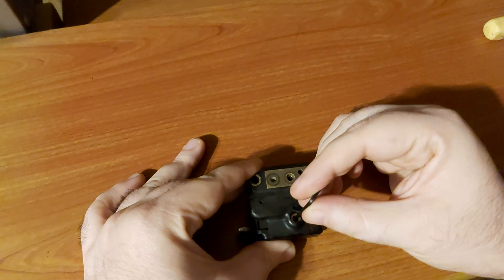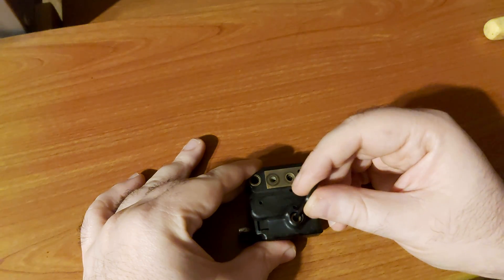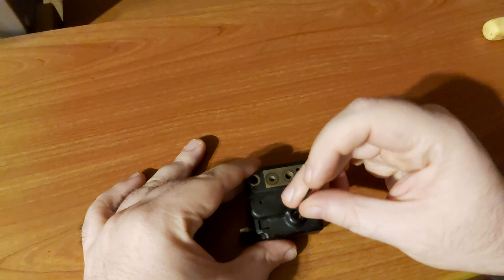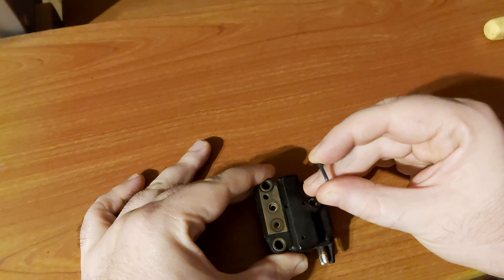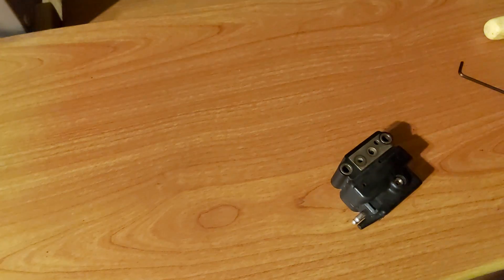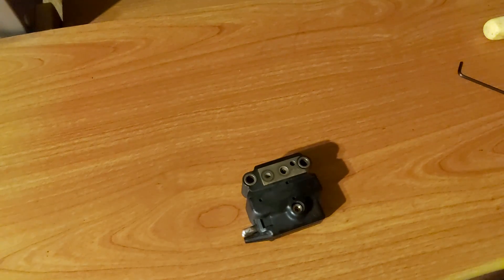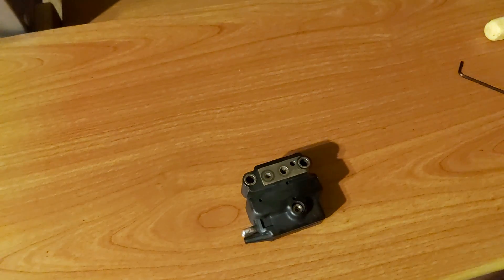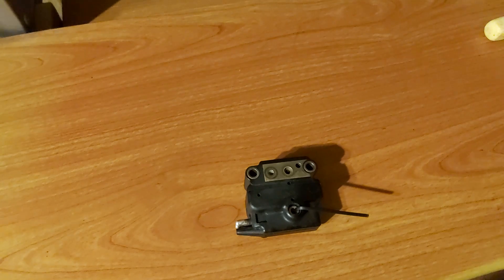㉦Mercedes Ke-Jetronic㉦ - The EHA/about the adjusting screw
"Happy Mercedesing"